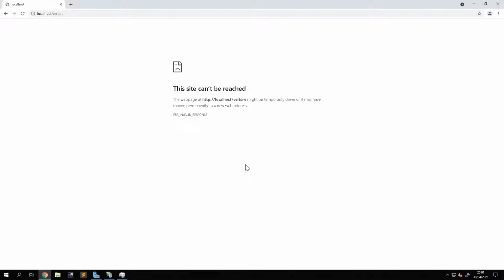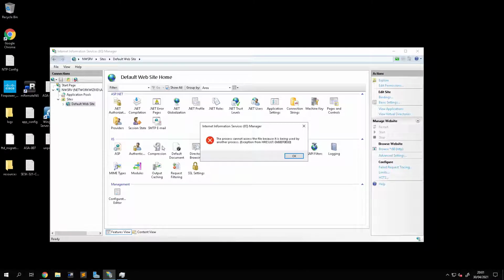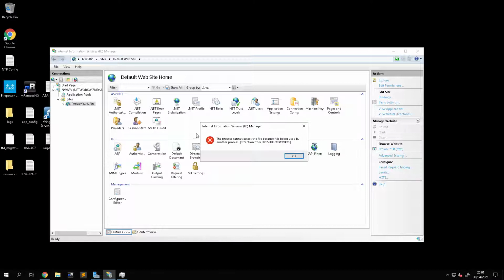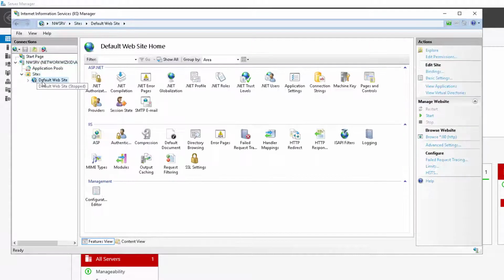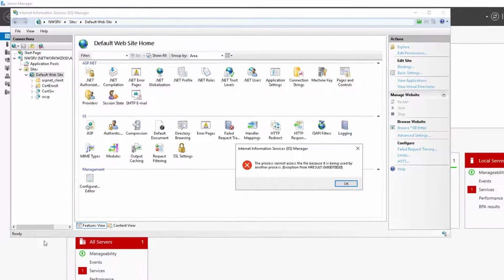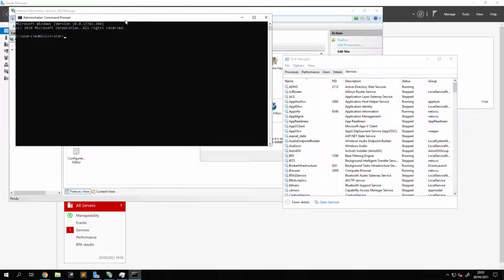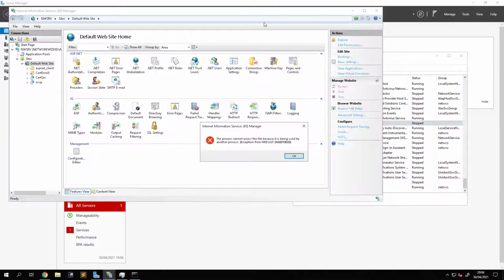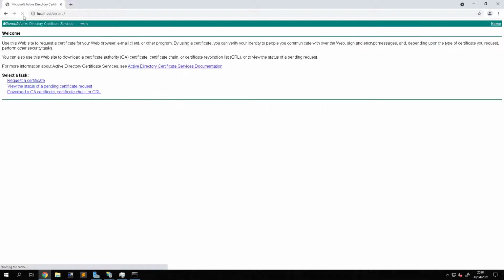IIS - The process cannot access the file because it is being used by another process | NWN16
This video takes a look at how to fix the following error: The process cannot access the file because it is being used by another process. (Exception from HRESULT: 0x80070020)